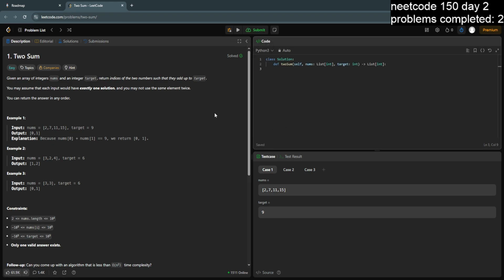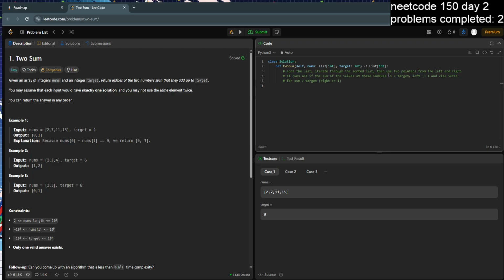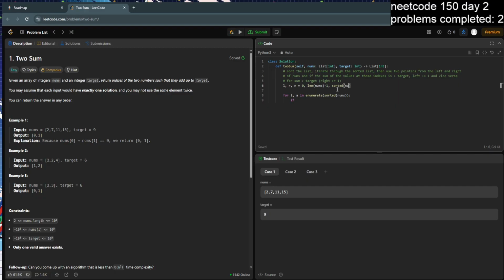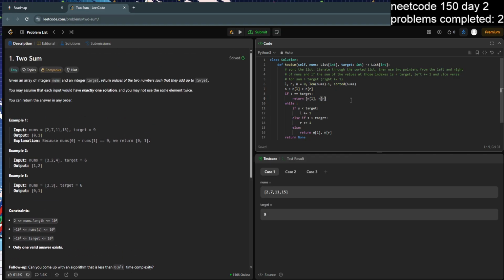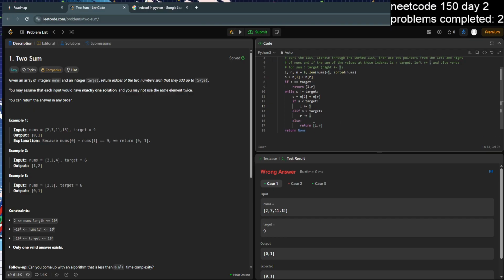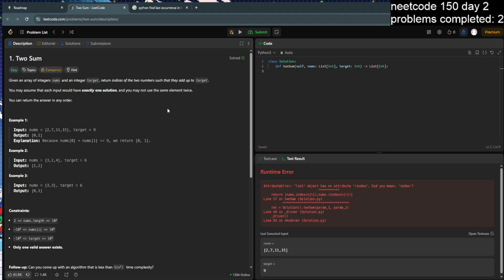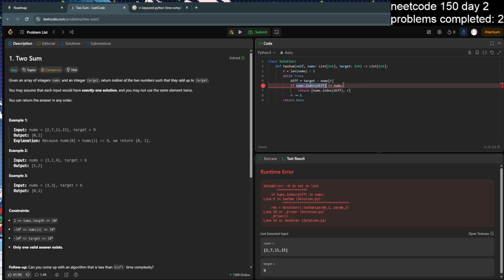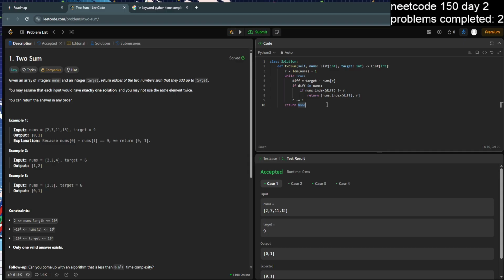summer grind | neetcode 150 | day 2